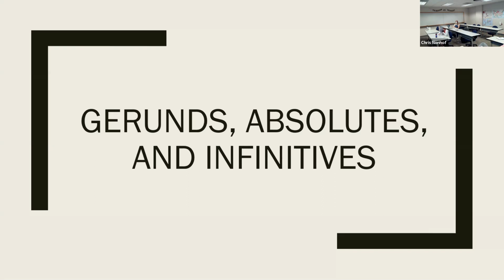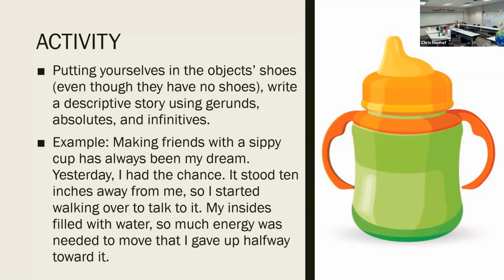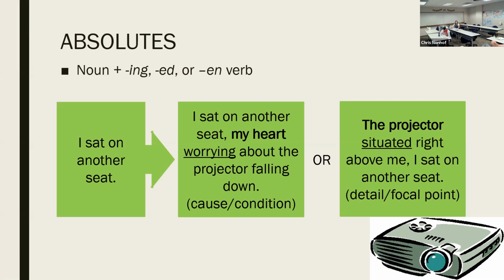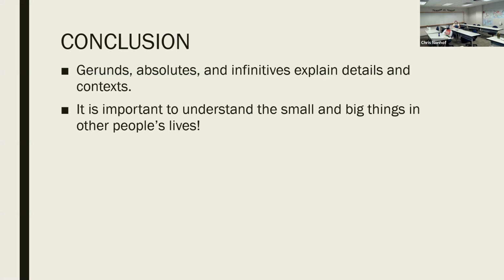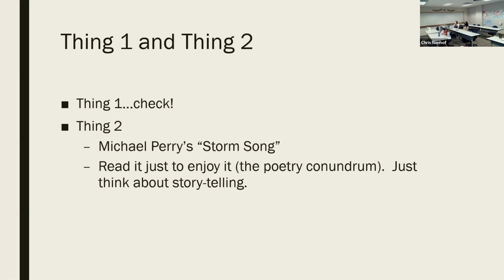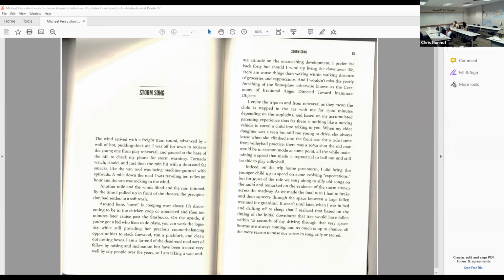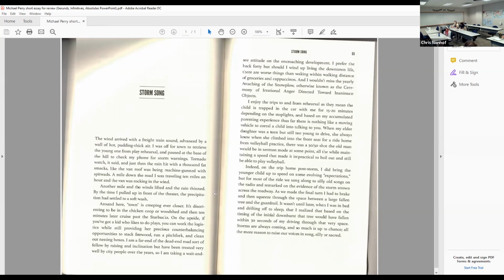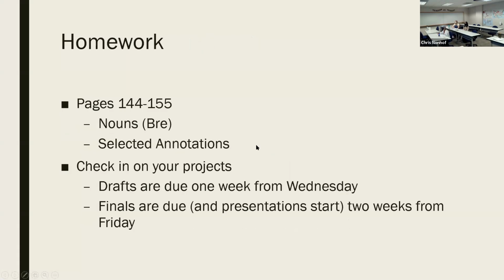Gerunds, Infinitives, Absolutes